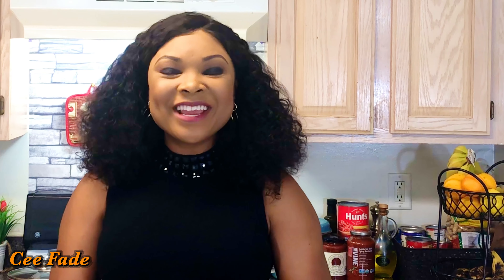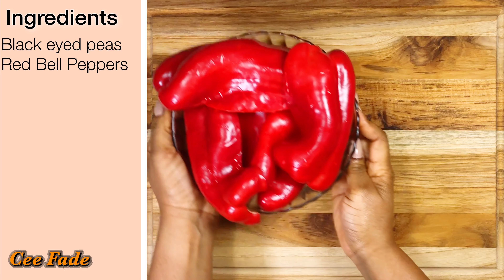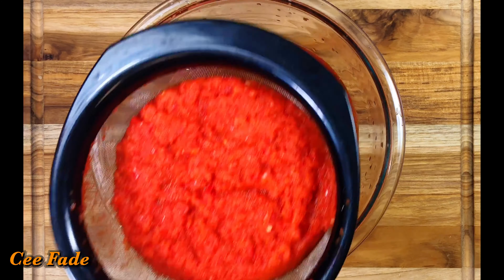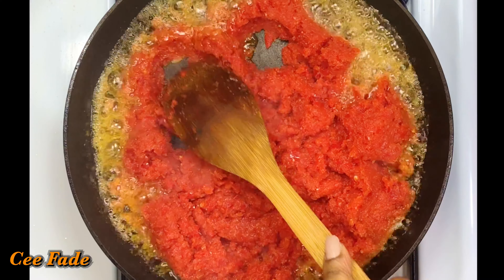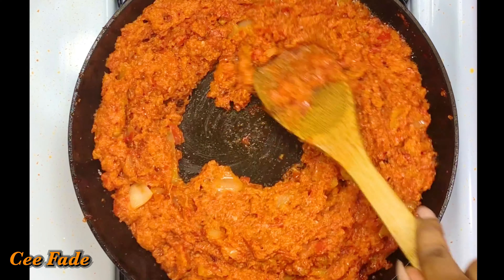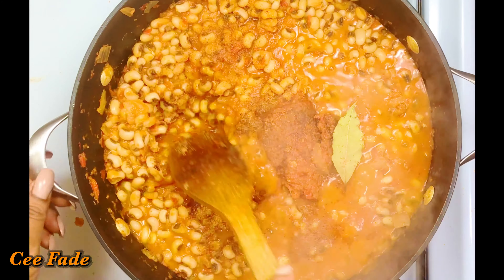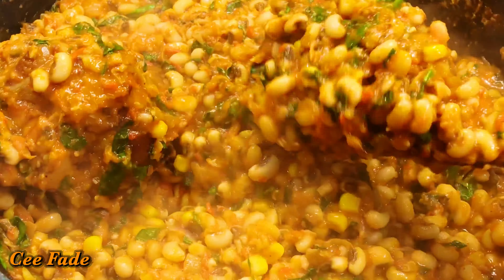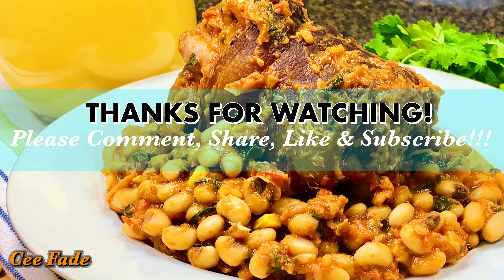Beans & Pork Hock Porridge | No Palm Oil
Delicious is a total understatement! This Beans Porridge is so delicious you’d be tempted to eat the whole pot. Try it!!